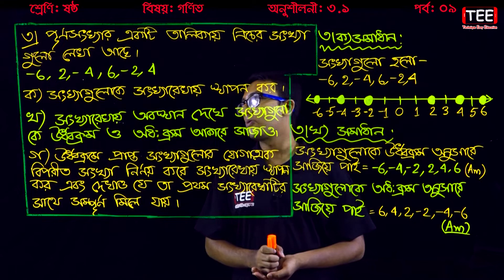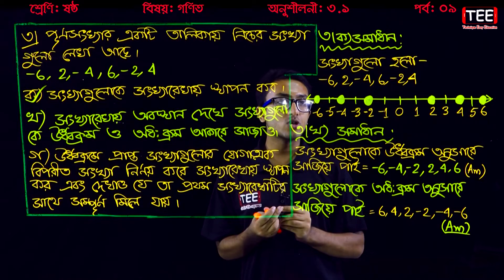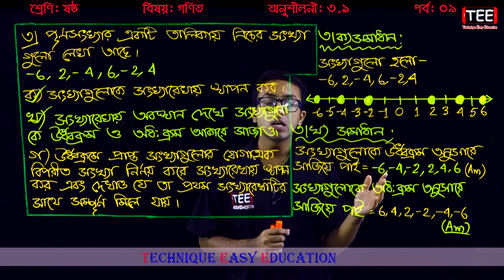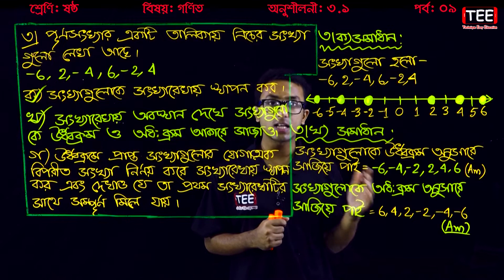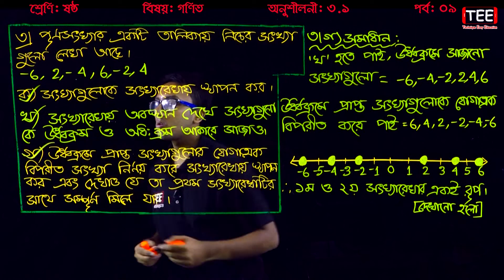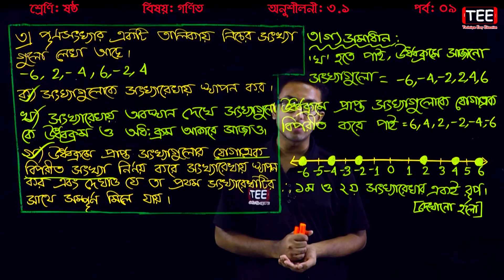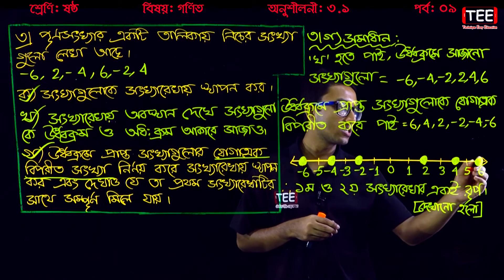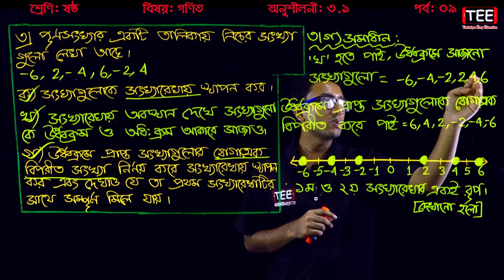Six Math 3.1 (Part-9) || Class 6 Math Chapter 3.1 || ষষ্ঠ শ্রেণির গণিত অনুশীলনী ৩.১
Six Math 3.1 (Part-9)
Class 6 Math Chapter 3.1
ষষ্ঠ শ্রেণির গণিত অনুশীলনী ৩.১